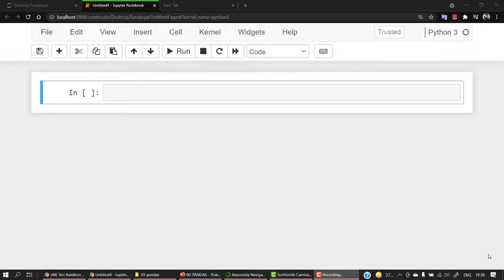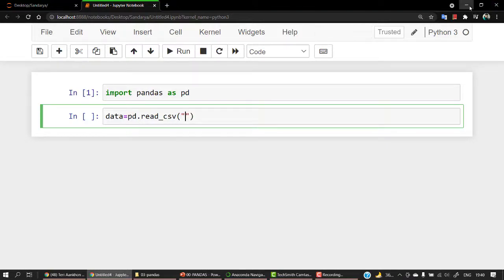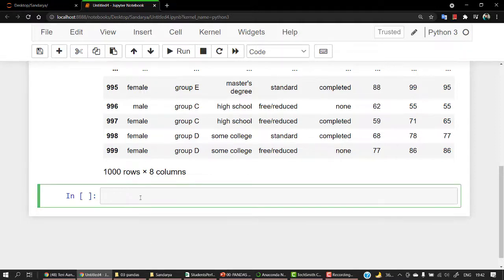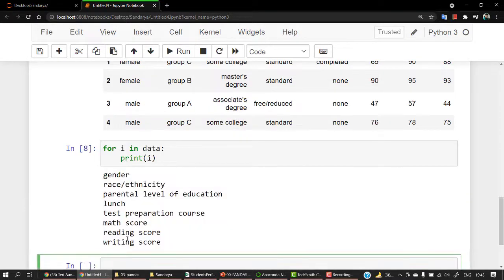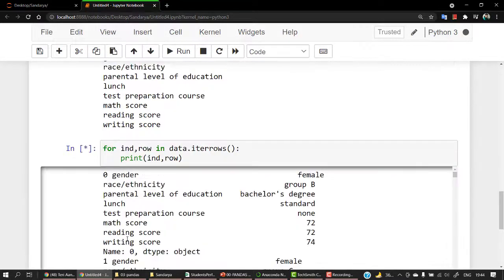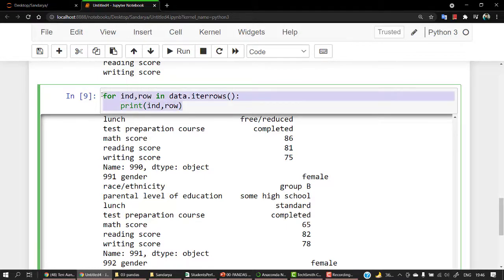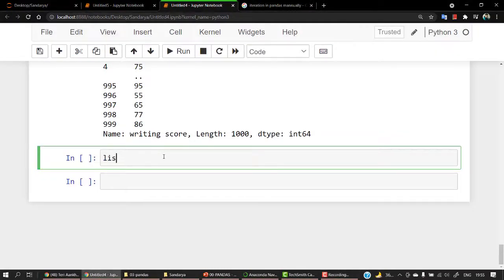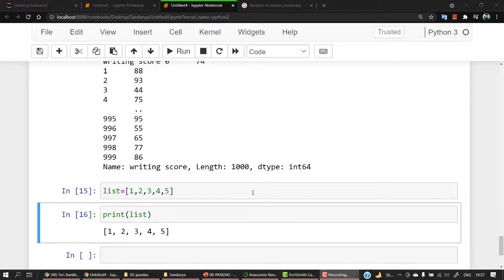#41 - Iteration | Learn Data Science Course | Data Science Coaching Classes | Advance Data Science